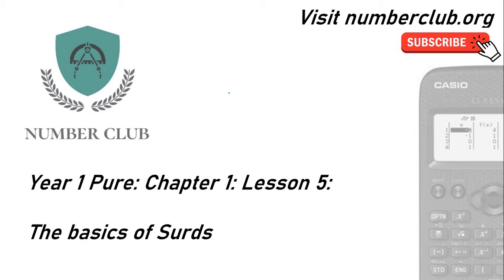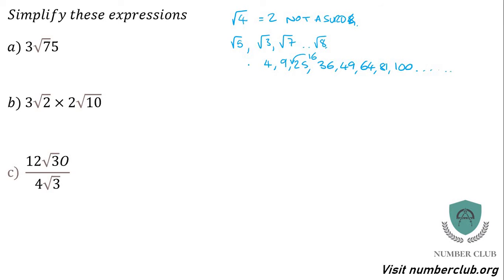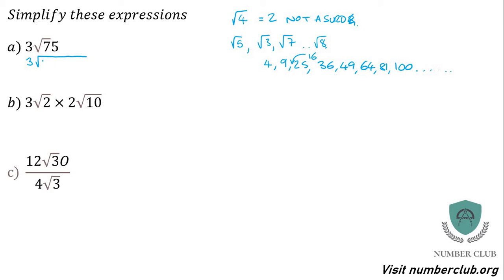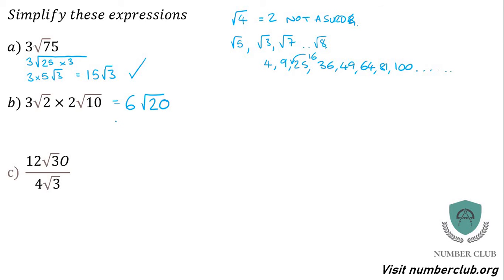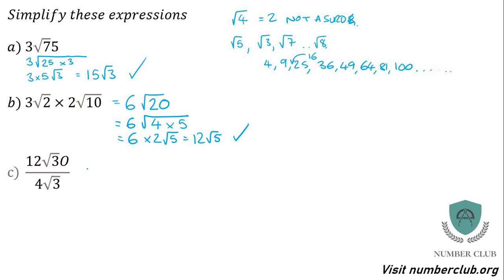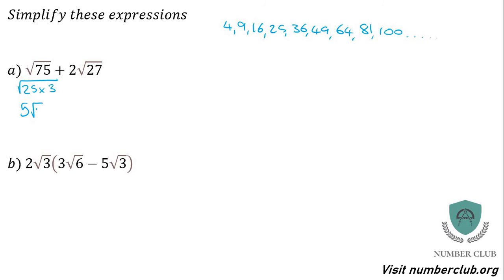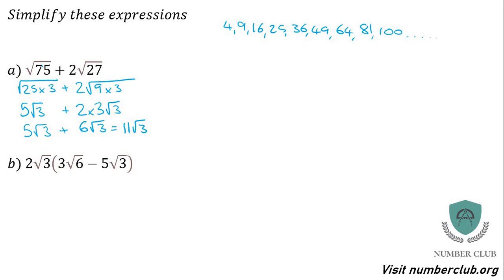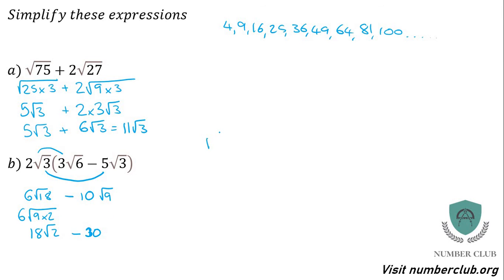The basics of Surds: Year 12 Pure Maths. Chapter 1. Lesson 5.